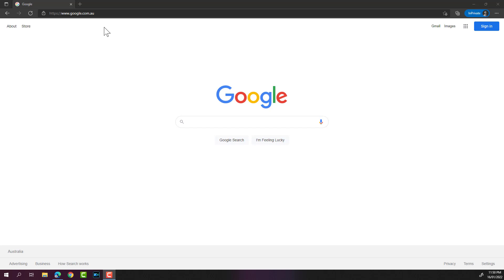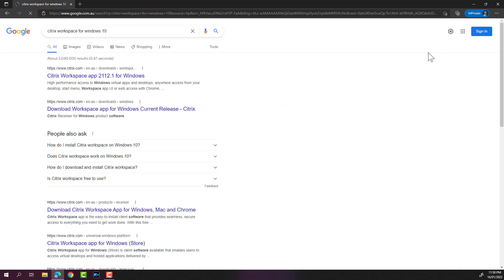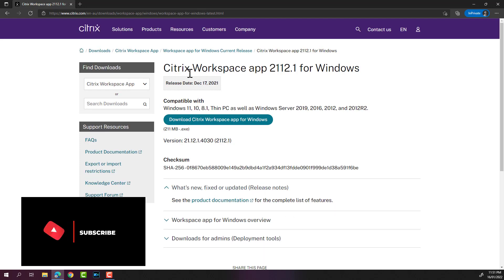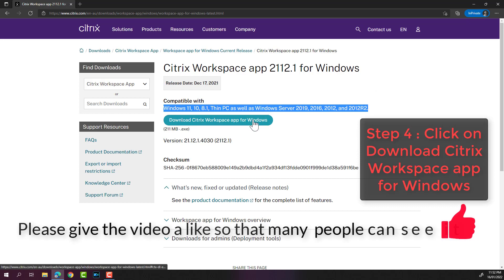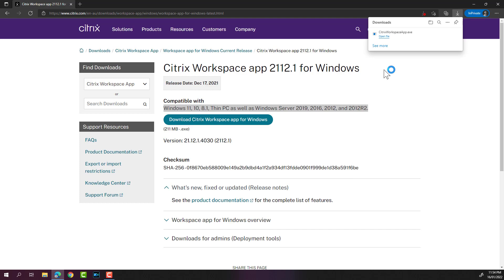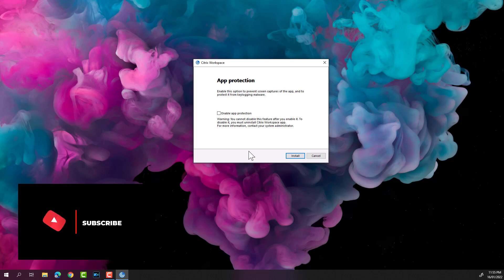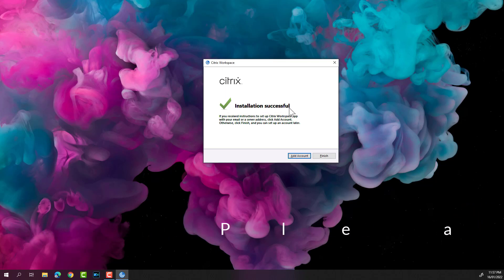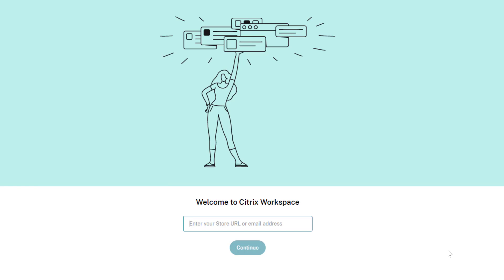How To Install Citrix Workspace On Windows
This video is how to install Citrix Workspace on a Windows 10 computer if you require for work purposes.